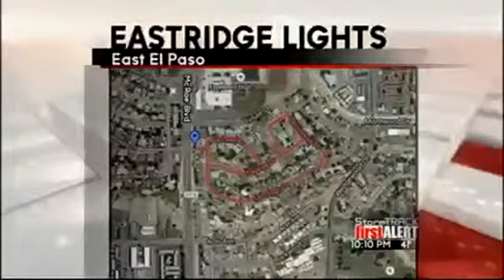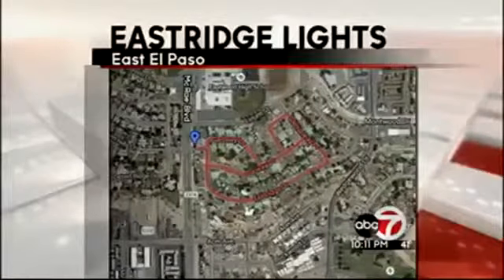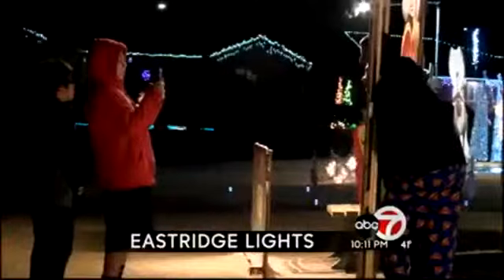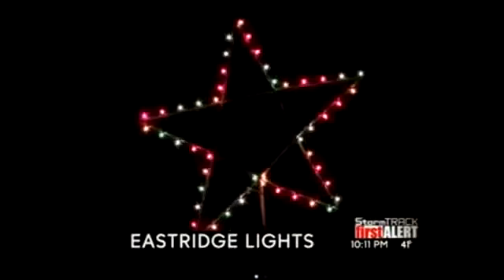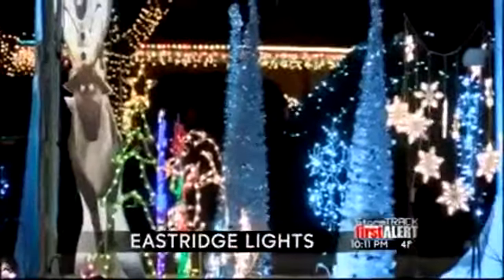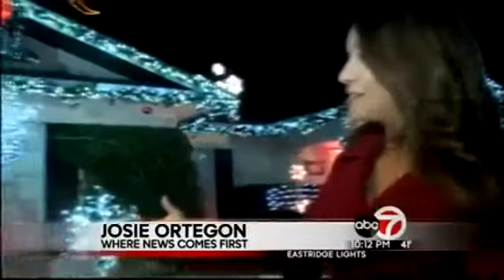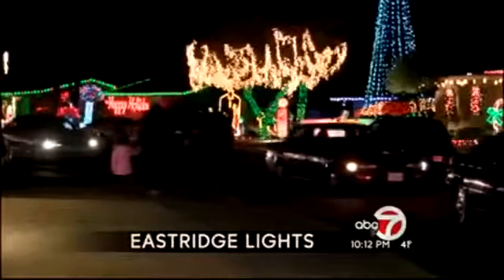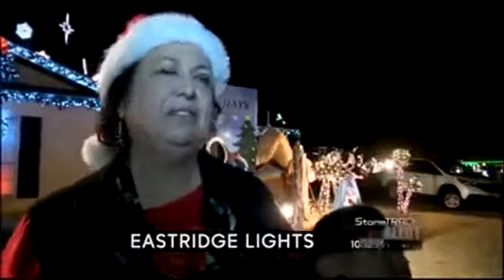Residents enjoy Eastridge Christmas lights display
Residents enjoy Eastridge Neighborhood Christmas lights display